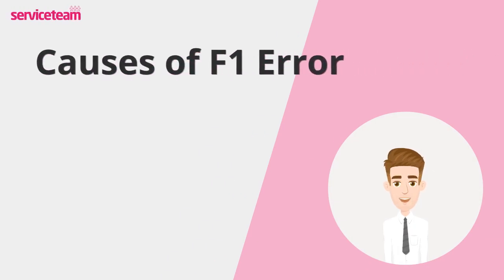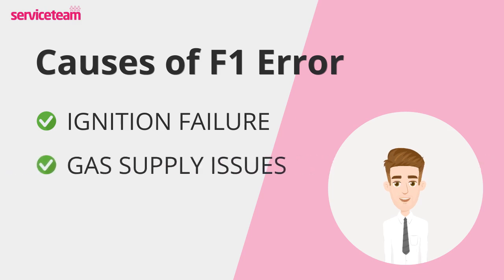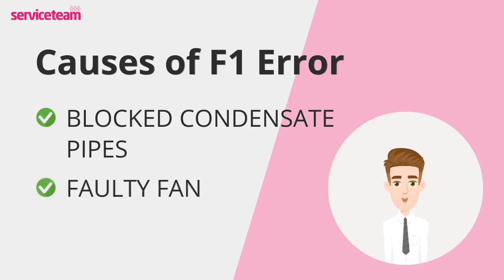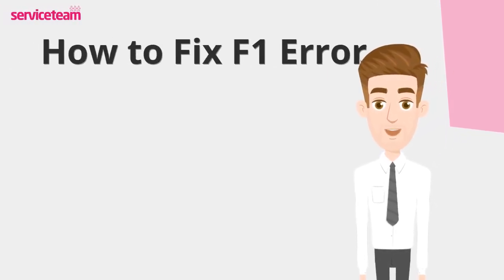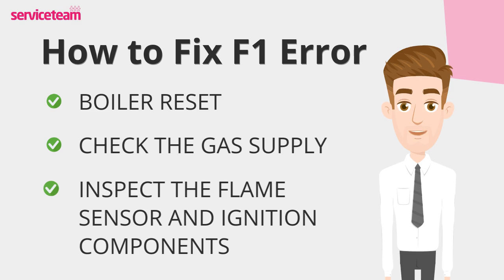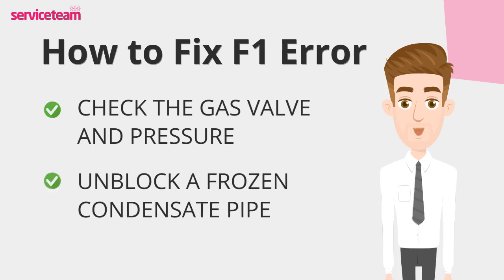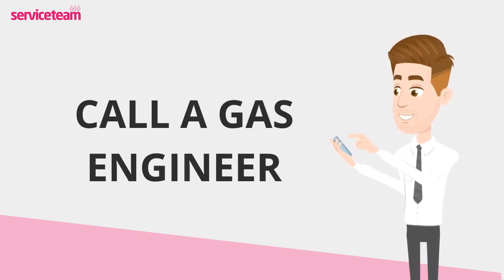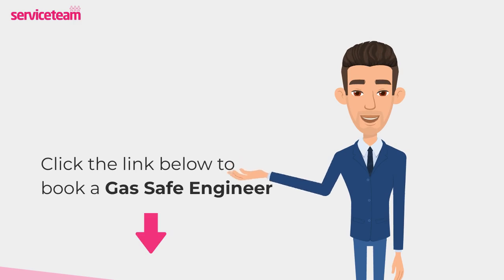F1 Error Code Glow-worm Boiler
Let's find out what is the F1 error code in the Glow-worm boiler.

[GAS SUPPLY ISSUE]

The F1 fault code means the boiler isn't detecting a flame, indicating it hasn't ignited properly. This Glow-worm F1 fault stops the boiler from heating your home or water, which can be very inconvenient.

[IGNITION FAILURE]
Ignition failure is common in boilers and central heating systems, often shown by the F1 code. The Glow-worm F1 fault can be caused by faulty components like the ignition lead, electrode, or other ignition parts.

[GAS SUPPLY ISSUES]
Gas supply issues can prevent your boiler from igniting properly. If there's a disruption or lack of gas supply, the boiler won't ignite correctly.

[FAULTY FLAME SENSE]
If the flame sensor in your boiler is dirty or faulty, it may not correctly detect the flame.

[BLOCKED CONDENSATE PIPES]
Blocked condensate pipes can stop your boiler from working properly and safely, often due to freezing temperatures affecting the white plastic pipe outside your house.

[FAULTY FAN]
A faulty fan can cause your boiler to shut down, as it’s crucial for removing harmful gases. The PCB checks the fan before starting the heating process. If there's a loose wire or electrical fault, the system will be shut down for safety.

[BOILER RESET]
You start by pressing the reset button under the boiler cover. Wait for it to restart.

[CHECK THE GAS SUPPLY]
First, check that the gas supply to your boiler is on and uninterrupted. Verify if other gas appliances in your home are working. If they're not, the problem might be with your gas supply, not the boiler.

[INSPECT THE FLAME SENSOR AND IGNITION COMPONENTS]
Turn off the boiler and let it cool. Check the flame sensor for dirt or damage, and gently clean it with a soft cloth if needed.

[CHECK THE GAS VALVE AND PRESSURE]
Check the gas valve and pressure to ensure they're working properly. If you're unsure how to do this, contact a certified technician for assistance.

[UNBLOCK A FROZEN CONDENSATE PIPE]
If your boiler condensate pipe is frozen, you might be able to defrost it yourself. Use warm water or a hot water bottle to gently thaw the frozen pipe. Afterwards, restart your boiler to clear any faults.

Remember, boiler issues need an expert touch. Boilers are complex, and safety always comes first. So, call a professional gas-safe engineer to fix your Glow-worm boiler’s F1 fault.

🏢 About Us:

At Serviceteam, our team of skilled Gas Safe engineers handles every make and model of gas and electric boilers. As Professional installers for Glow-worm boilers, we meet the manufacturer's high standards, providing exceptional service and peace of mind.